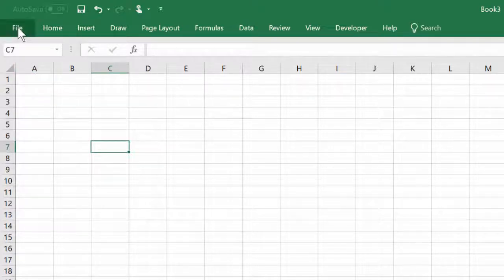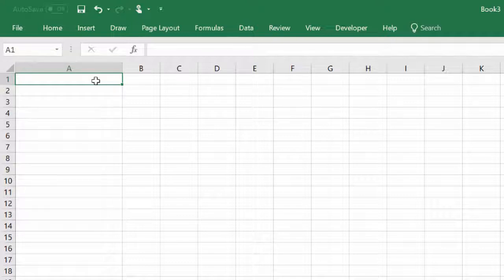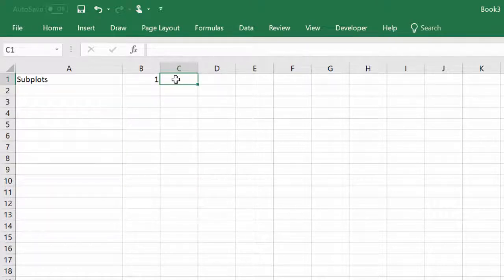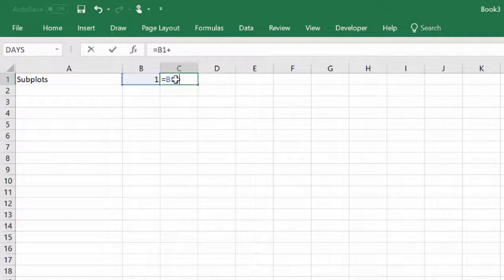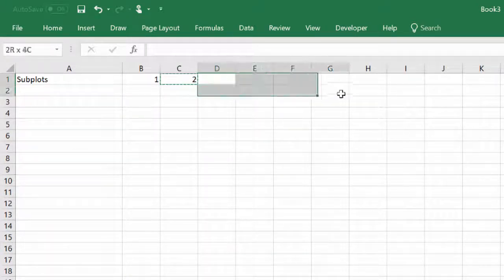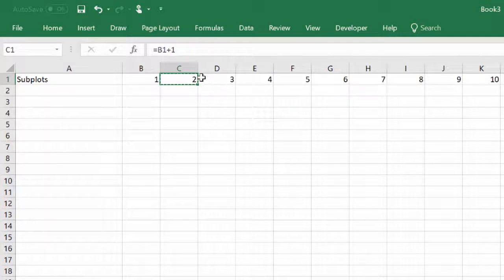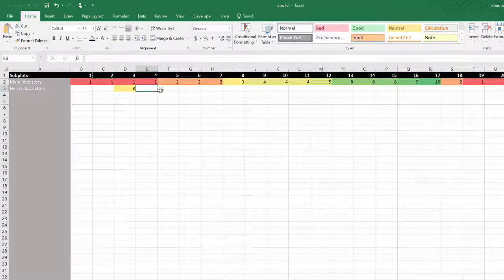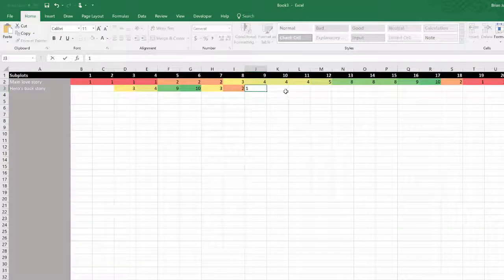How to Orchestrate the Plot of an 80,000 Word Novel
The question came in and I got thinking as I looked at my spreadsheet, could Excel be the answer to weaving complex plot elements into an orchestrated whole?

---Brian